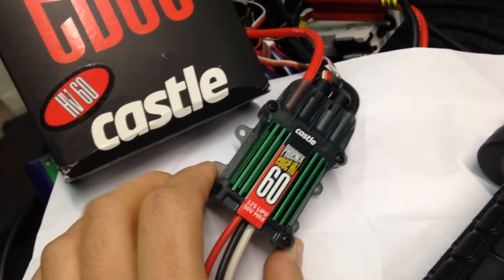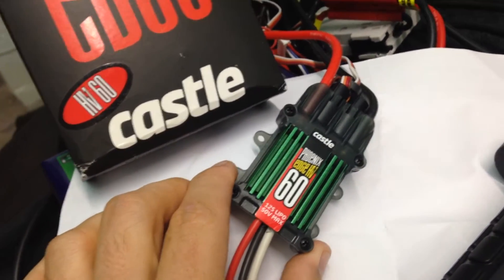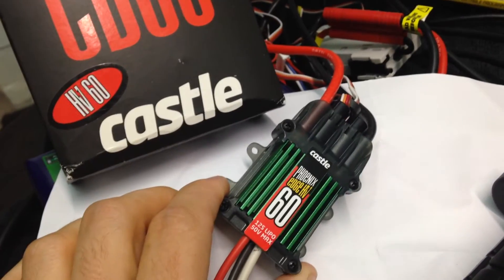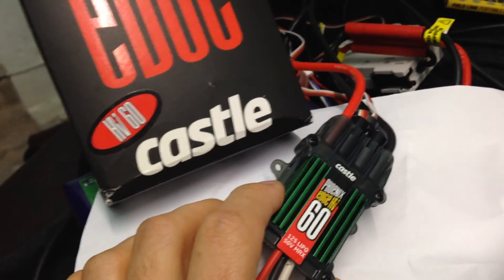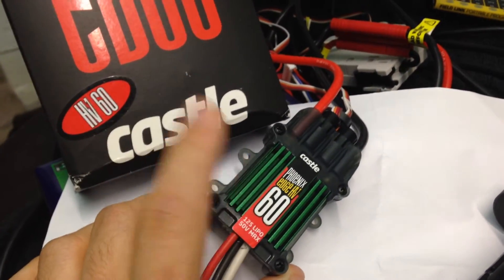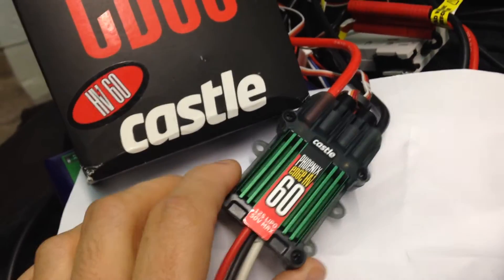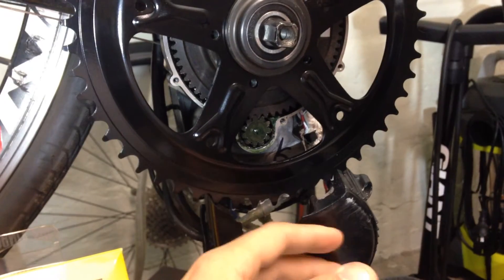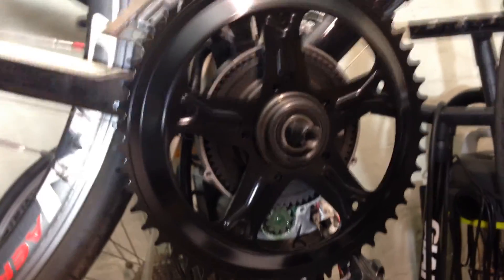Bafang BBS02 + 60A 3000w Castle Creations controller (UPDATE 7) final conclusion